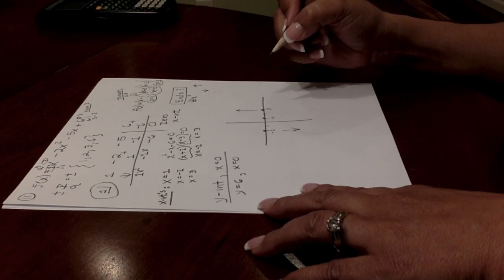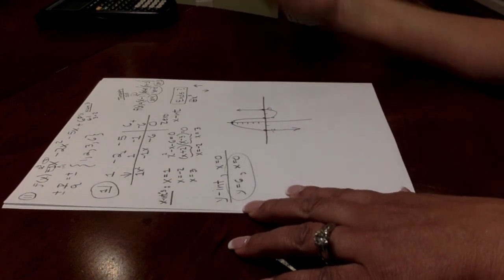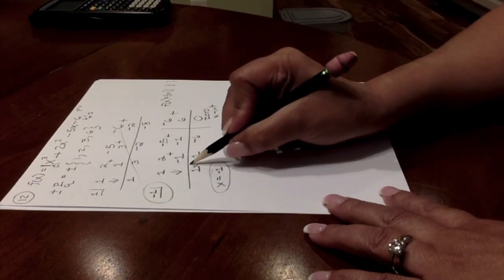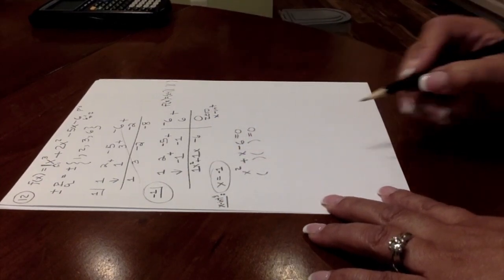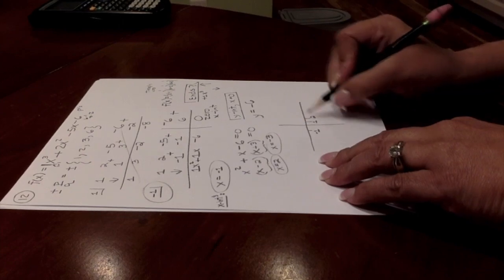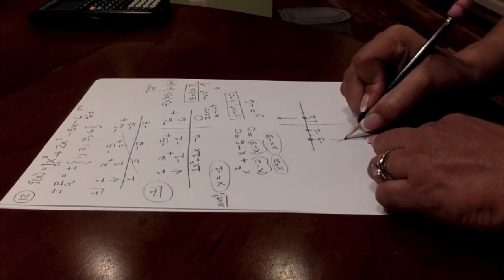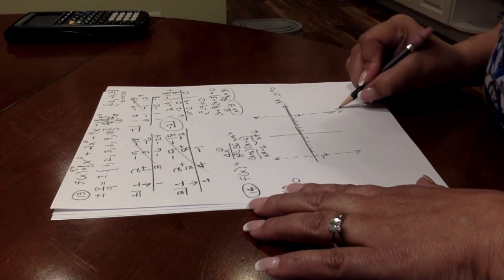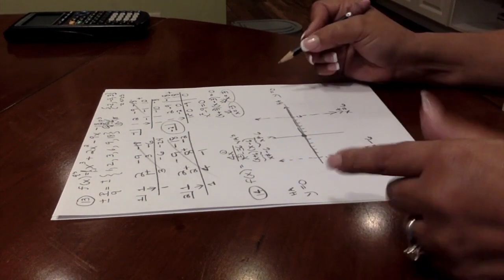MAC 1105 PracTest Ch3 #6-18 SPG2019